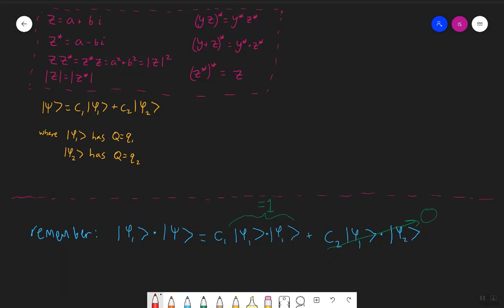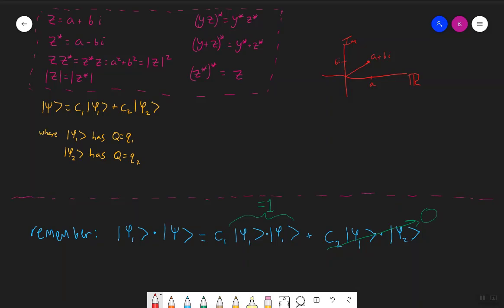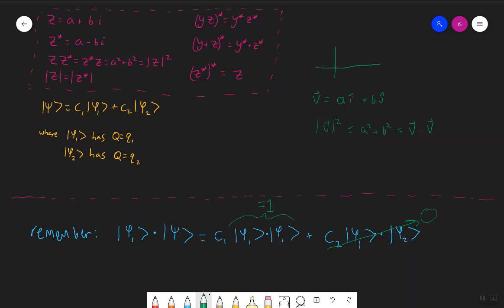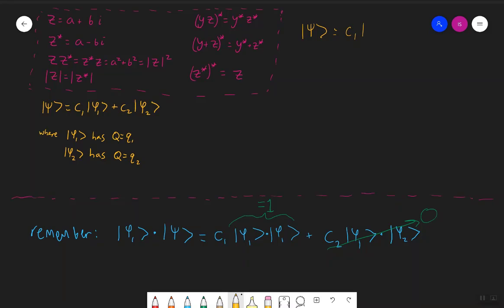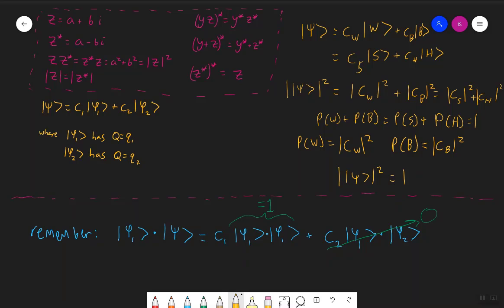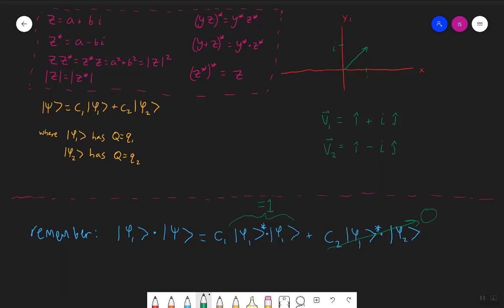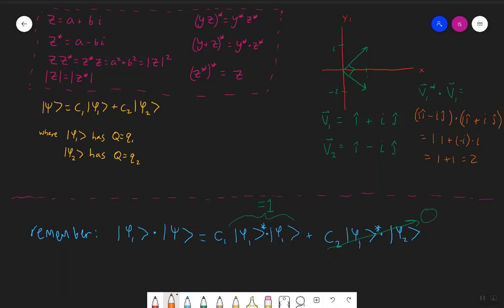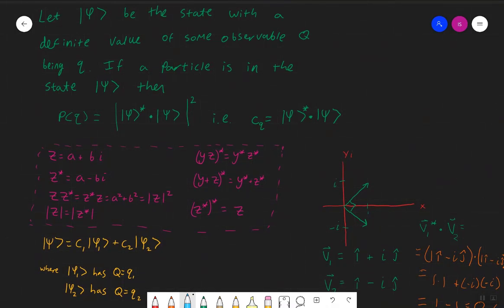2.3 Complex Hilbert Spaces